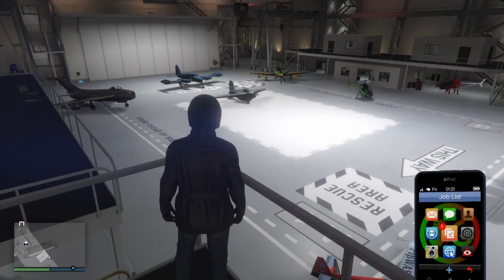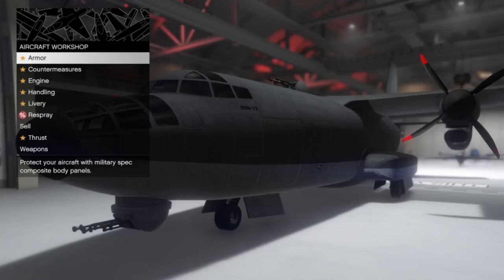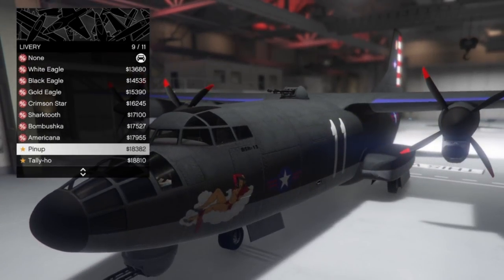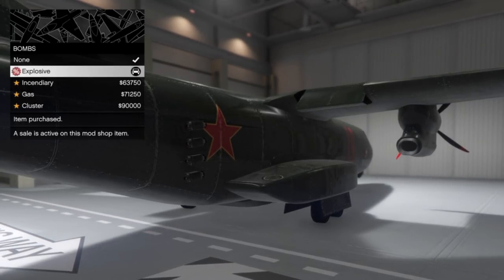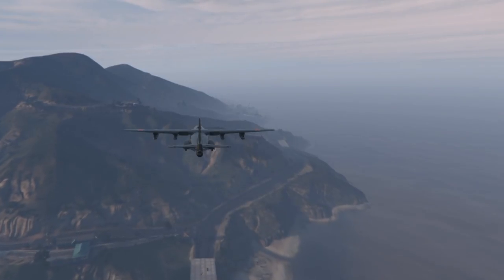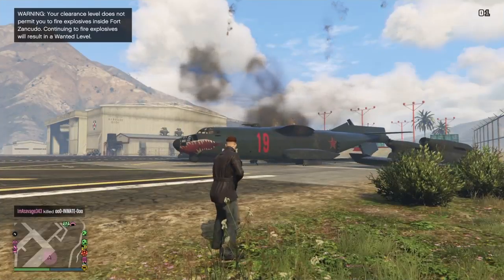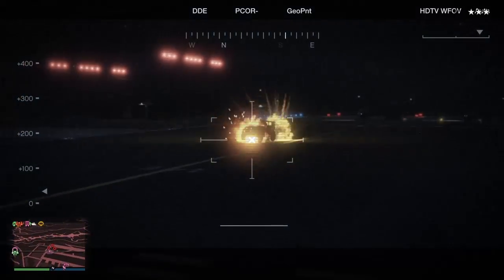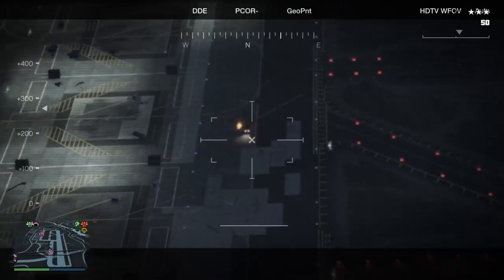GTA ONLINE: ***BOMBUSHKA FULL REVIEW*** WARNING DO NOT BUY THE BOMBUSHKA UNTIL YOU SEE THIS VIDEO!!!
GTA ONLINE: ***BOMBUSHKA FULL REVIEW***

We go over everything the armor the guns the mods and if it's even worth buying!!!